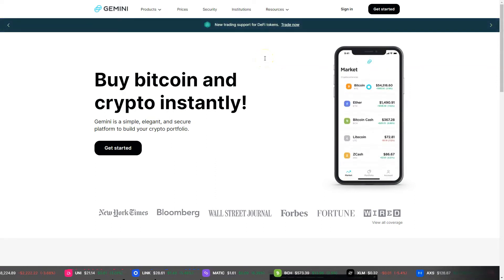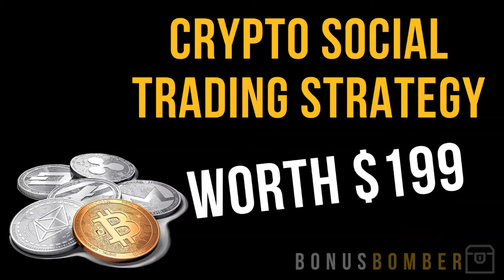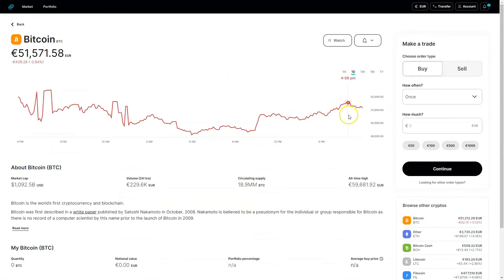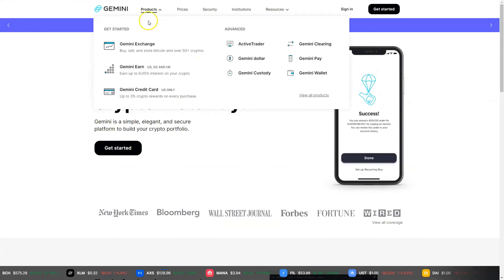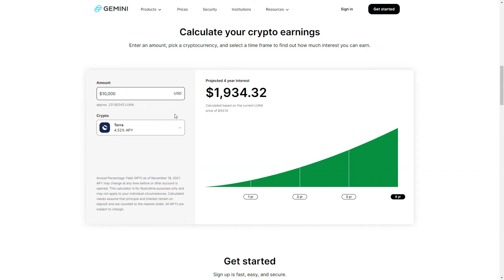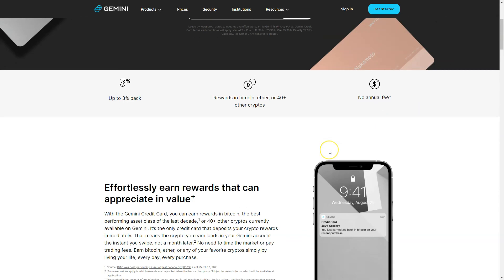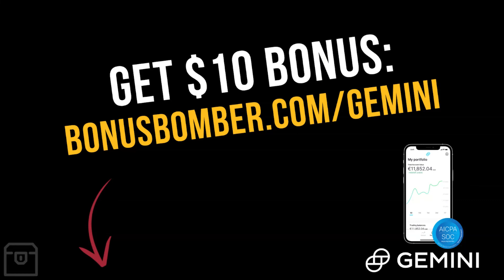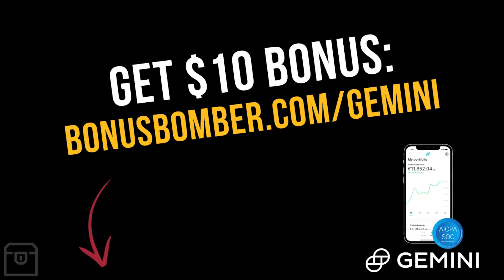Gemini Review and Tutorial - Create Account & Buy Bitcoin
🔷 Create Gemini Account [+10$ Bonus]

In this video, we take a closer look at Gemini, which is a cryptocurrency exchange and custodian that allows customers to buy, sell, and store digital assets. It is a New York trust company that is regulated by the New York State Department of Financial Services (NYDFS) and was founded in 2014 by Cameron and Tyler Winklevoss.

You will learn how you use Gemini & how you can hold your cryptos the safest way! 🚀

▬ IMPORTANT ▬▬▬▬▬▬▬▬▬▬▬▬
🔒 Use a ledger for maximum security.

▬ CHAPTERS ▬▬▬▬▬▬▬▬▬▬▬▬▬▬▬
0:00 What is Gemini?
0:50 Get your Gemini Account with 10$ Bonus
2:04 Dashboard
2:15 Buy Coins
2:57 Convert
3:31 Gemini Earn
5:08 Credit Card (3% cashback)
6:27 My conclusion
6:49 Get your Gemini Account with 10$ Bonus

▬ 👉🏽 What´s Bonusbomber? ▬▬▬▬▬▬▬▬

I want to create honest reviews about different online marketing tools, cryptocurrency tools and excahnges  & software solutions